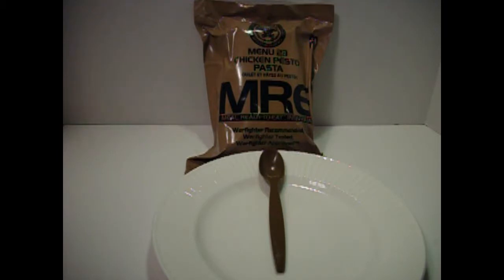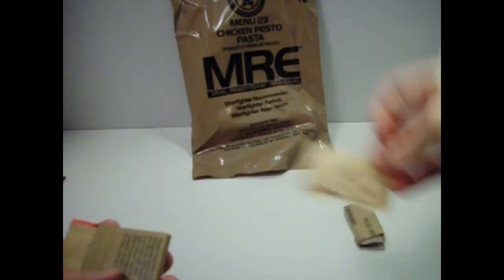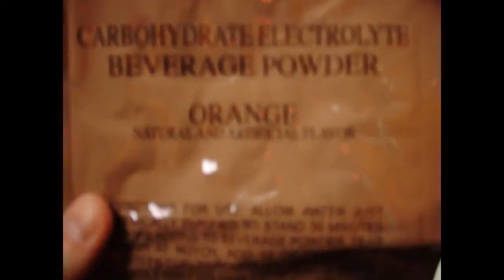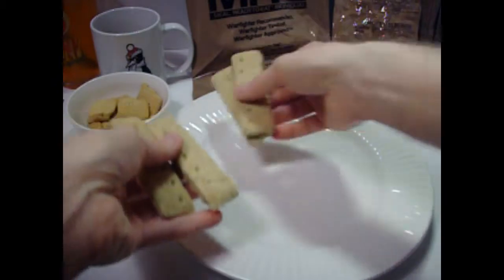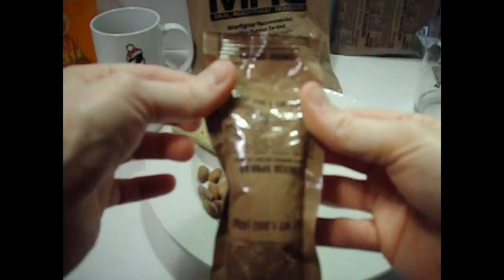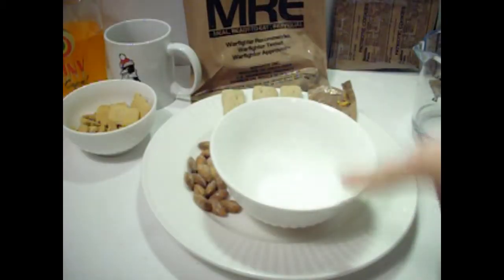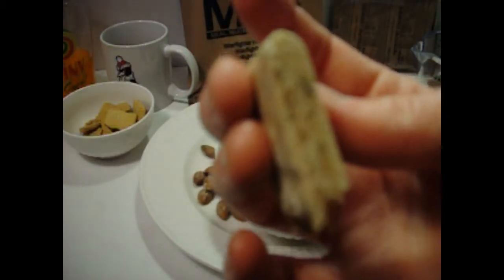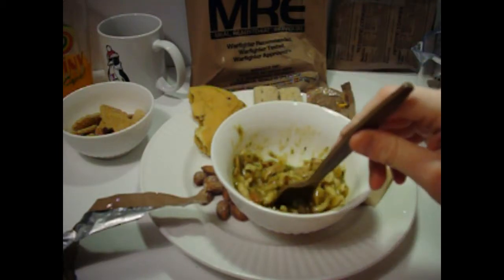One of the Finest Desserts! Menu 23 -- Chicken Pesto Pasta (2014)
Overall this was the most enjoyable so far, and I'm looking forward to more reviews soon.